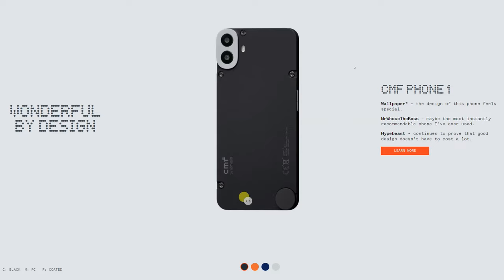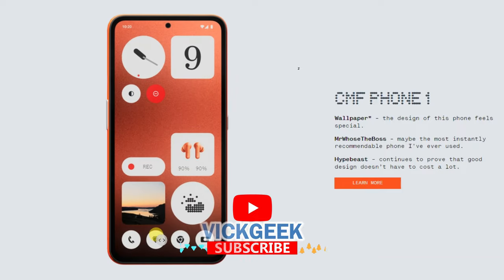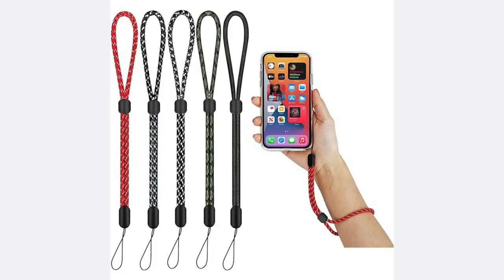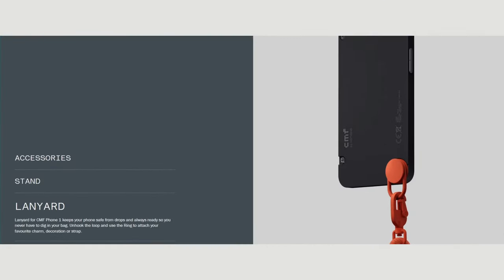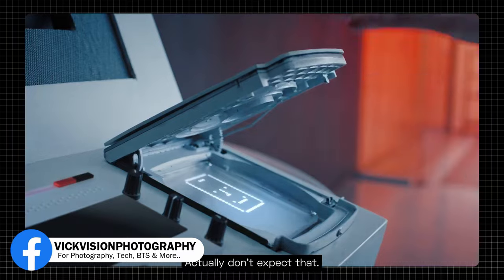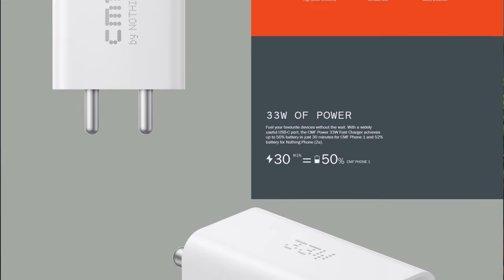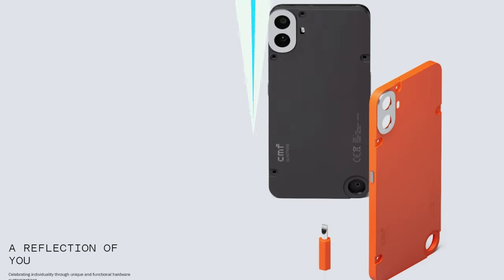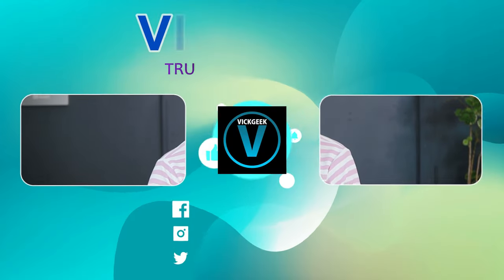cmf Phone 1 by Nothing | cmf PHONE 1 Overview First Impressions & My Thoughts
In this video let's look at cmf phone 1 by nothing. cmf Phone 1 is priced at Rs.15,999 and is weird, functional and fantastic. cmf phone 1 offers plenty of customization such as phone 1 accessories like phone stand, phone case, lanyard tag/strap and phone 1 card case.
In this video I have shared my overview, first impressions & shared my thoughts on the cmf phone 1. cmf is a sub-brand of Nothing and they have launched the budget phone under cmf brand.
cmf Phone 1
Now, at this budget price cmf phone 1 is offering accessories for customization and features best chipset in the segment.
cmf phone 1 specifications :
Mediatek Dimensity 7300
6.67 inches AMOLED 120Hz Display
5000mAH Battery 33W fast charging
50MP F1.8 + Depth Sensor
16MP F2.0 Selfie Camera
Accessories (Not Included in Box)
cmf phone 1 Card Case
cmf phone 1 Lanyard Tag/Strap
cmf phone 1 Phone Stand